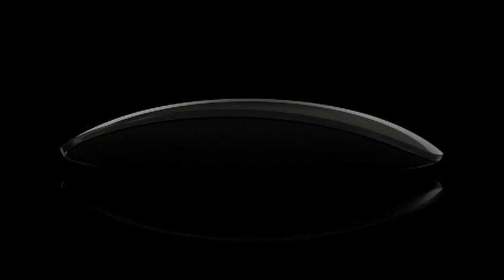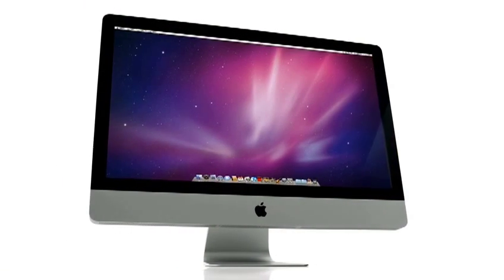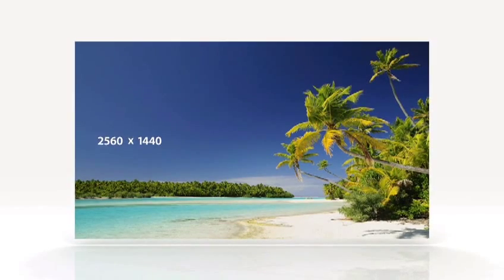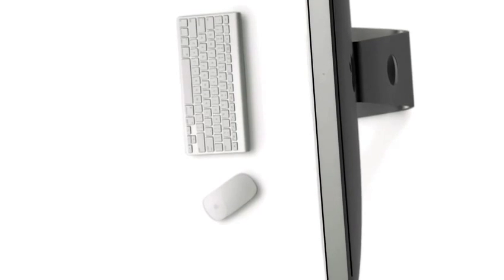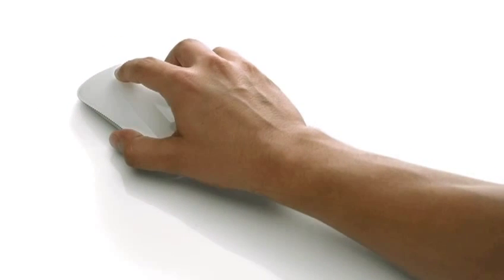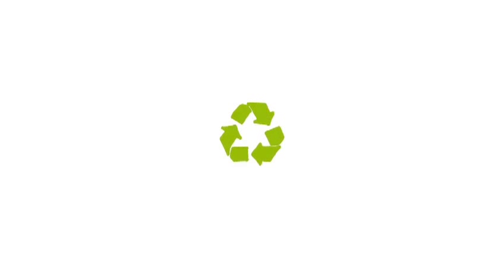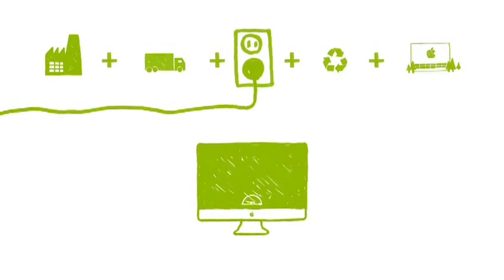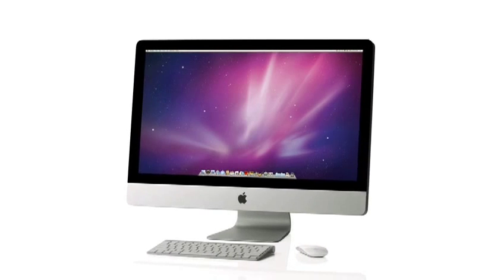Apple iMac Late 2009 Introduction